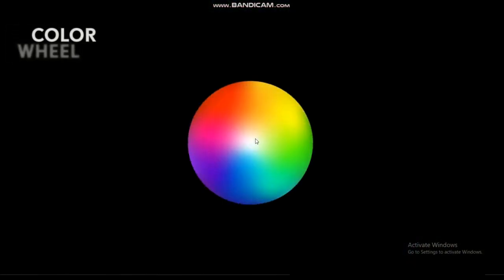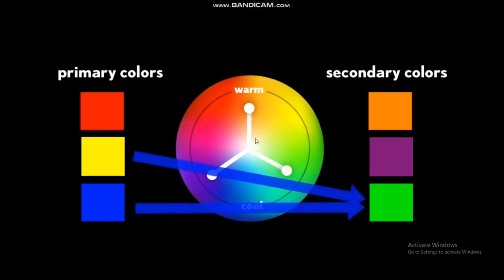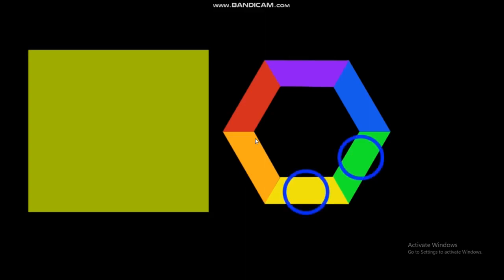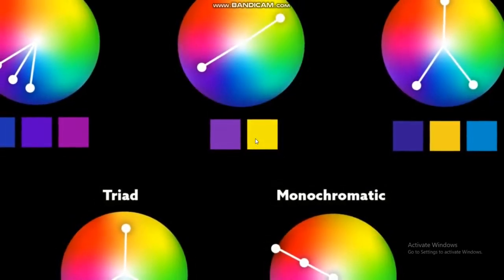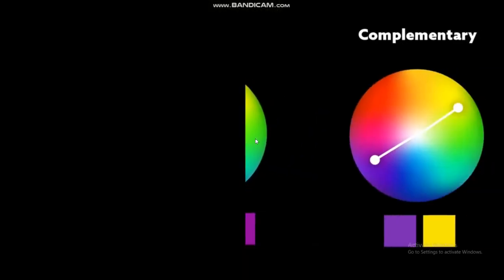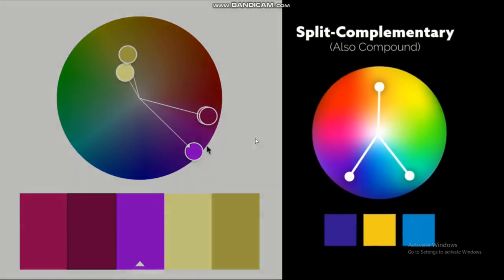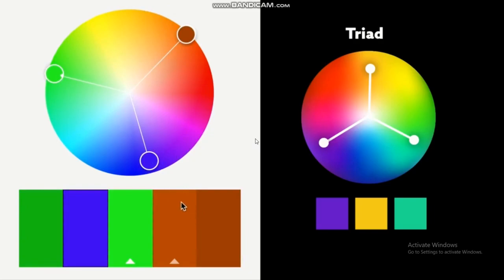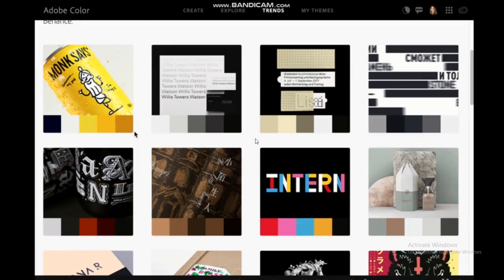How to use Color and the Color wheel?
Features
Available on iOS and Android
Description